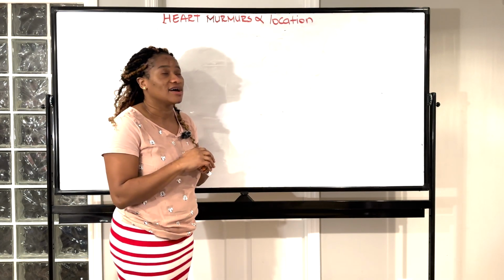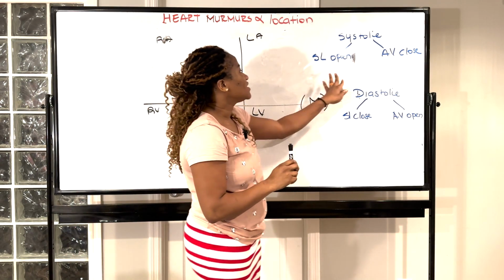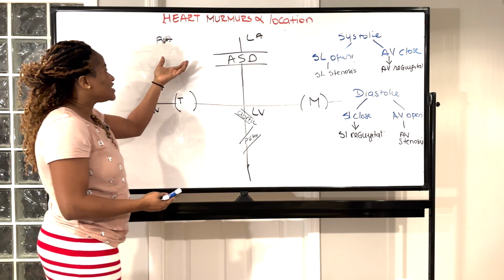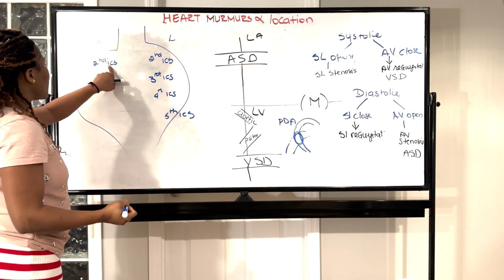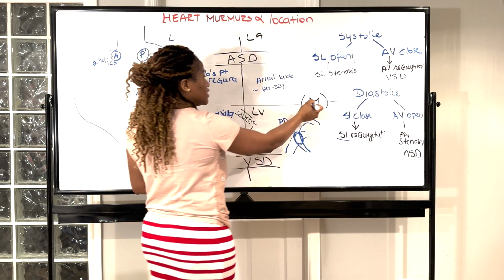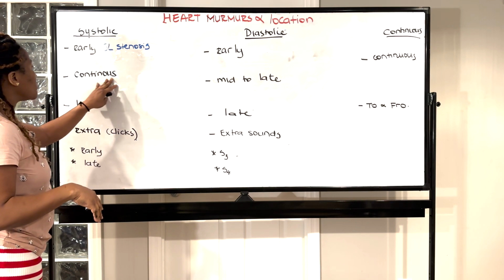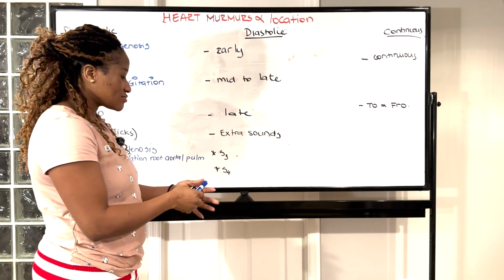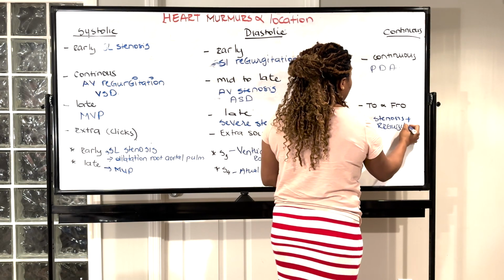HEART MURMURS AND LOCATION